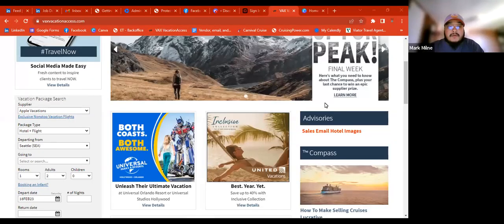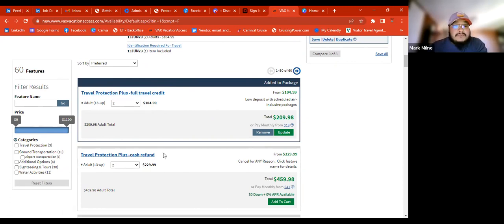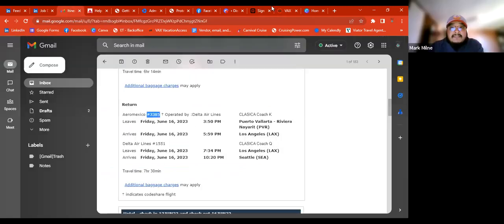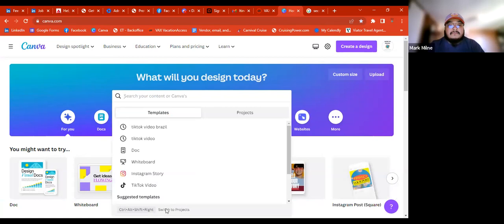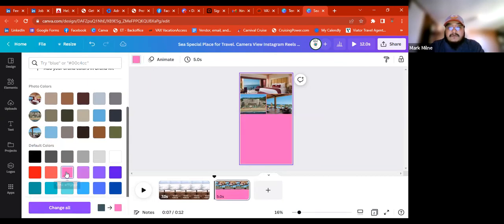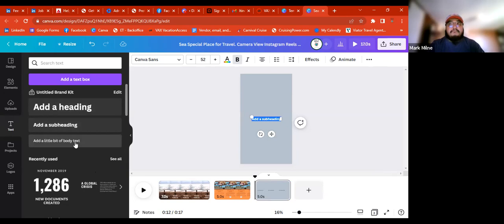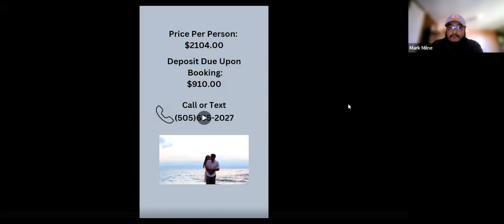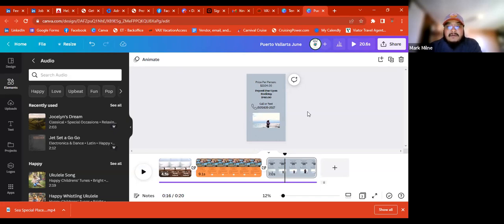Mock Booking Training Using Vax and Canva with Mark M